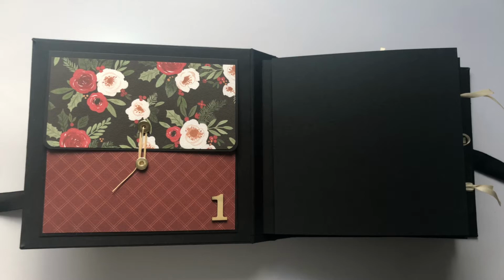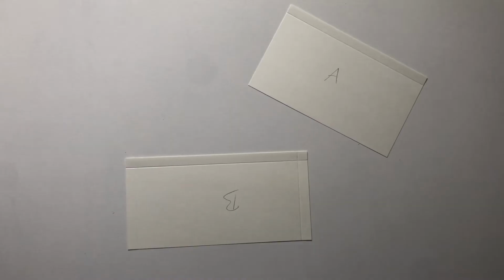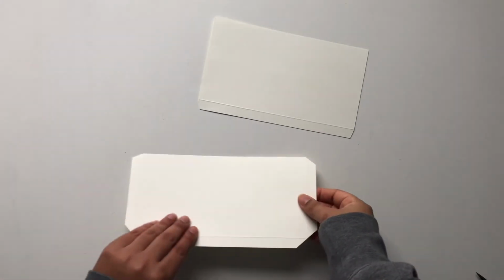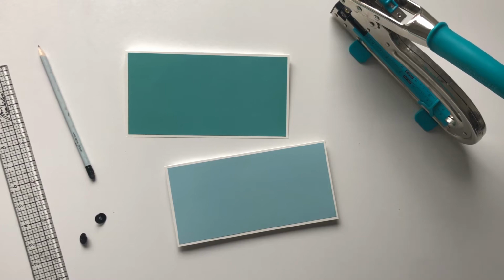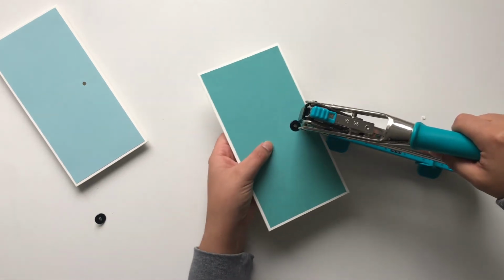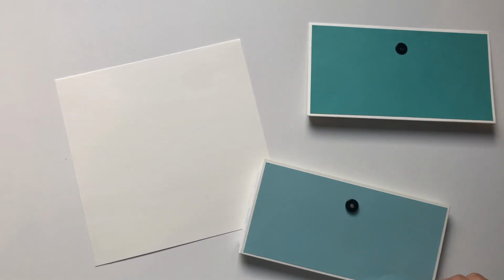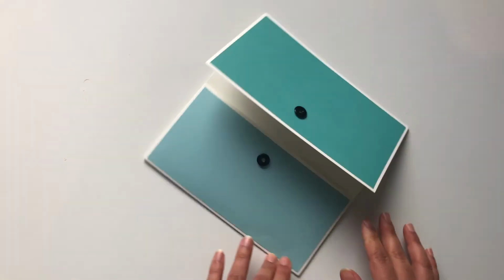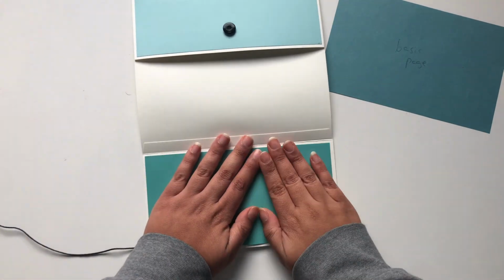Page Style 1 TUTORIAL for interactive 6x6" and 8x8" Mini Albums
In this video I show you my favorite page style 1 and how you can make it on your own.

I craft all my mini albums using an amazing MIX & MATCH SYSTEM. This means that everytime I am making a Mini Album, I choose my pages from a collection of 50 (!) different interactive page styles, making avery album different tot he one I made before and decorating them for any theme or occasion. If you want to make an album like this please check out my information video (English)/ (German)

I have two bundles for the album sizes 6x6“ and 8x8“ available in my online shop: My favorite interactive page styles mega bundle No.1 (including page styles 1-25) and No.2 (including page styles 26-50). With each bundle you are getting cutting guides and templates for 25 different interactive page styles to choose from. The bundles of course also include cutting guides for making the album cover, hinge and basic pages. So that you have everything you would need to make an album. For each page style and the basics you can find the coordinating video tutorials on my channel, making it super easy to craft along. These bundles are great for beginners and can be used over and over again to make tons of different albums for any theme or occasion.

I also just recently released my new DIGITAL MINI ALBUM PLANNER, which is an amazing tool for planning your albums, printing your photos or papers. This makes it the perfect addition to use along with this mix & match system. For more Information watch my Information video (English)/ (German)

You can find the digital Mega Bundles No.1 and 2 for 8x8" albums in my ETSY-store here:
Bundle No. 1 (English)
Bundle No. 1 (German)
Bundle No. 2 (English)

You can find the digital Mega Bundles No.1 and 2 for 6x6" albums in my ETSY-store here: Bundle No. 1(English)

Products and tools I use: *cardstock in ivory A3 *chipboard 1,5 mm *chipboard 1,0 mm *BLOK glue *glue eraser *tape *tool set for making the album cover *crop a dile eyelet setting tool *big bite eyelet setting tool *guillotine trimmer *score board *bone folder *tim holtz ruler *promotion links /Werbung mit Affiliate Links

We Wish You a Merry Christmas von Twin Musicom unterliegt der Lizenz Creative-Commons-Lizenz "Namensnennung 4.0".